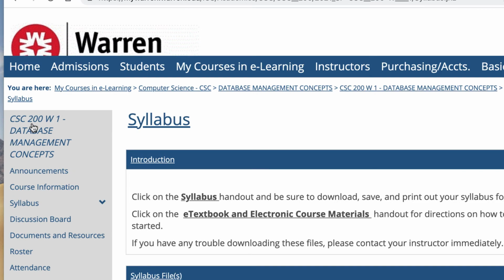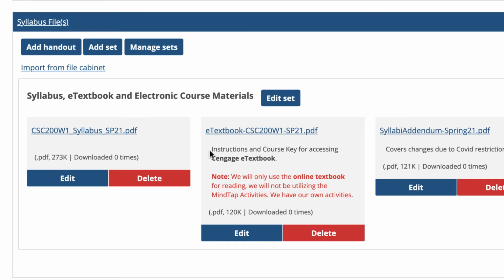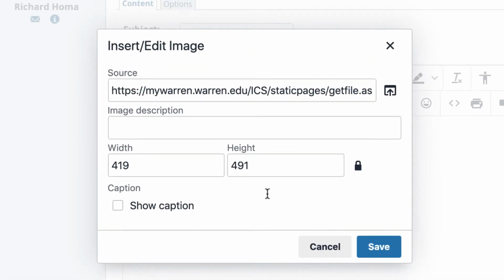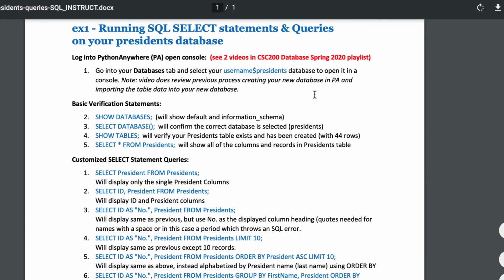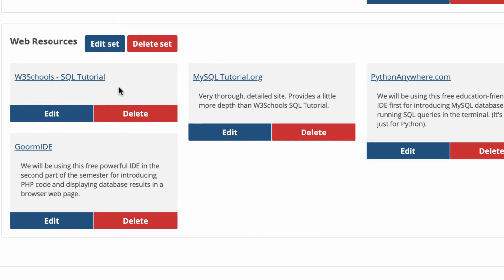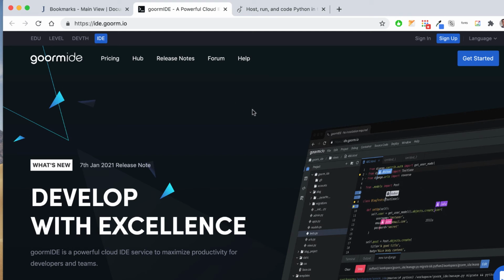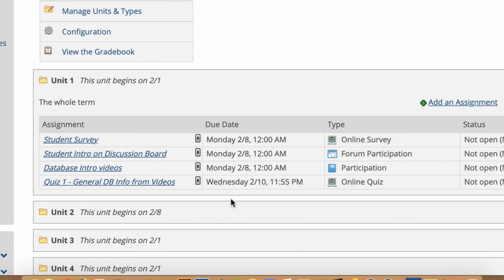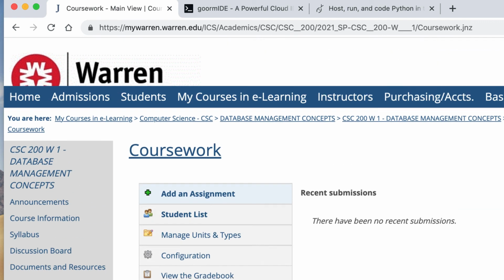Instructor and MyWarren Intro (CSC200)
Instructor welcome and tour of MyWarren (WCCC's LMS) resources for online CSC 200 Database Management Concepts for Spring 2021.